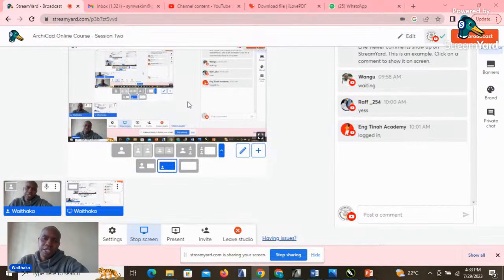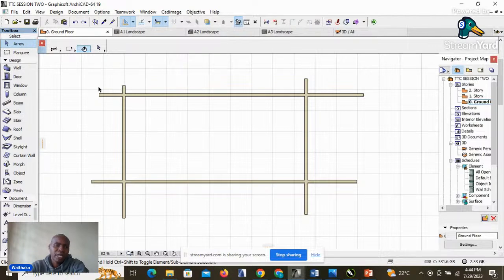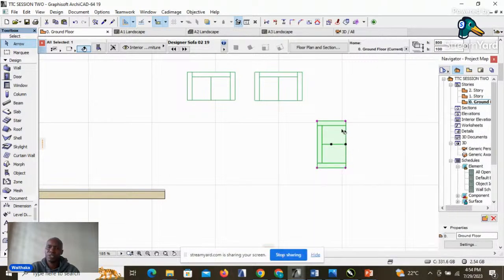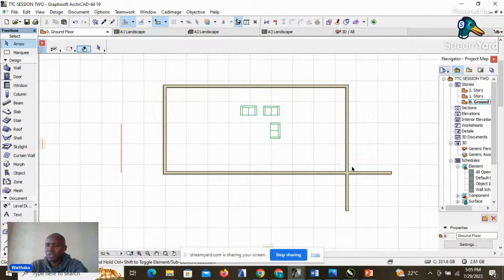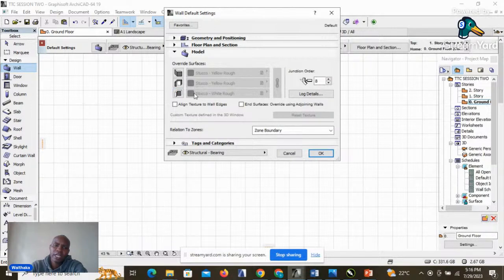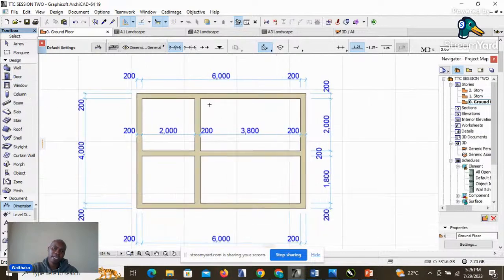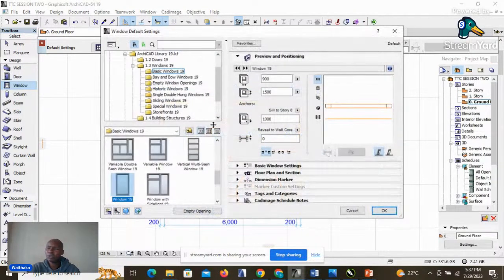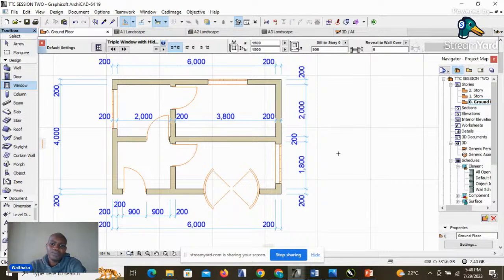ArchiCad Online Course - Session Two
Introduction to ArchiCad cont. (Session Two)